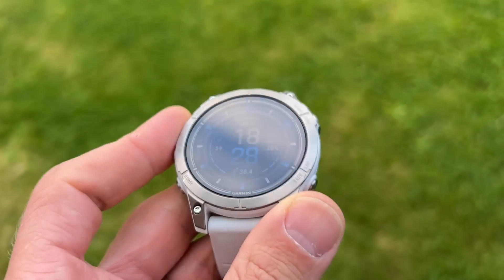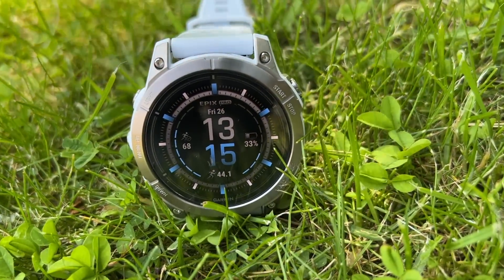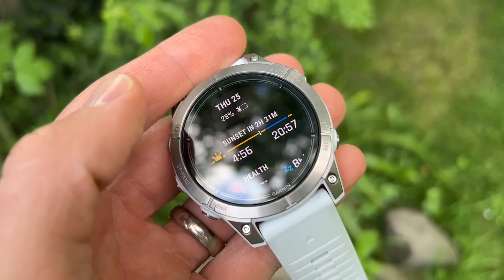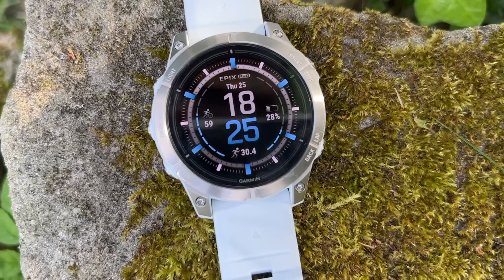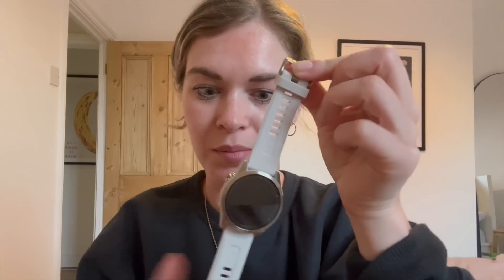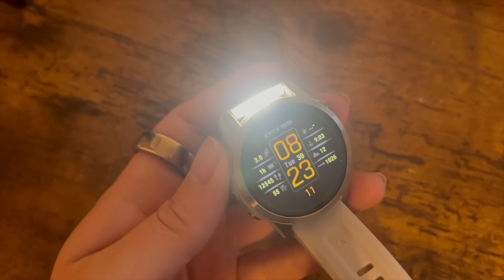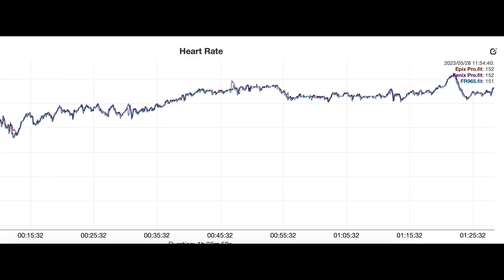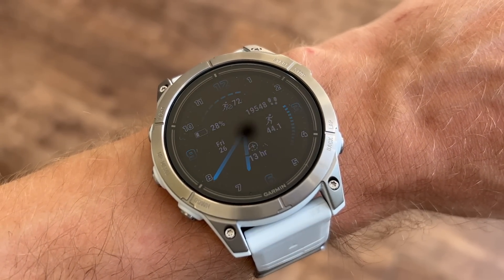Garmin Epix Pro | First Impressions From Three Runners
The Garmin Epix Pro is a new top-tier AMOLED sports watch from Garmin that supersedes the Epix 2. It comes in three sizes, all of which have built-in flashlights. Joined by the new Fenix 7 Pro, the Epix Pro sports a new heart rate sensors that promises to be more accurate, and has new training analysis features and map updates.

Run Testers Jane, Mike and Nick have been using the Garmin Epix Pro for around 10 days ahead of its official launch but haven’t been able to link it with Garmin Connect yet, so we haven’t tested all the new features yet. These are our first thoughts on the watch, with a more comprehensive review to come.

JUMP STRAIGHT IN:
00:00​​​​ - Intro
00:47 - What’s New
05:00 - First Impressions